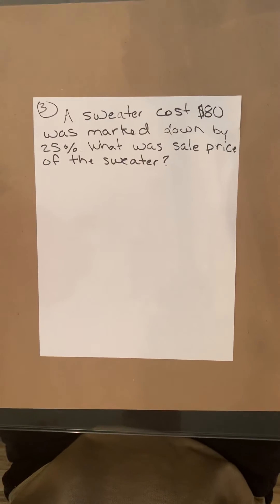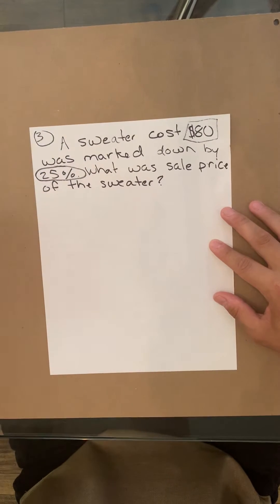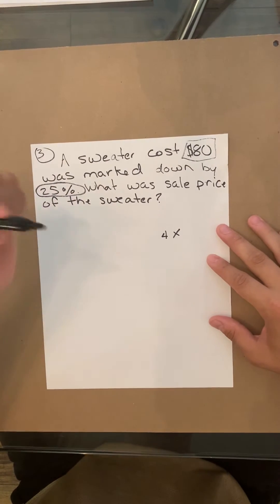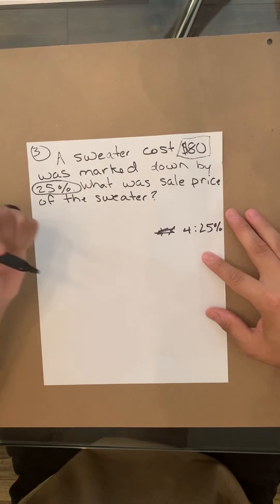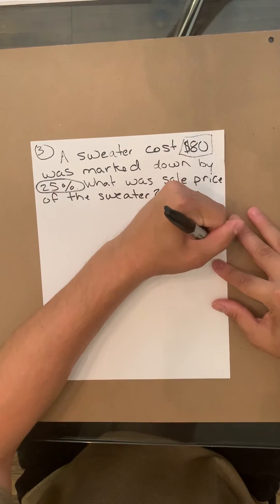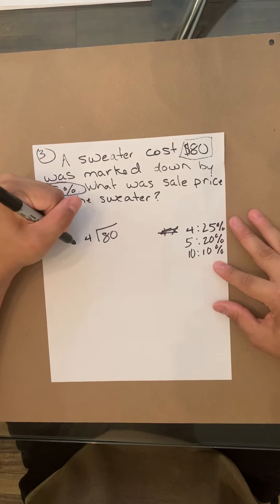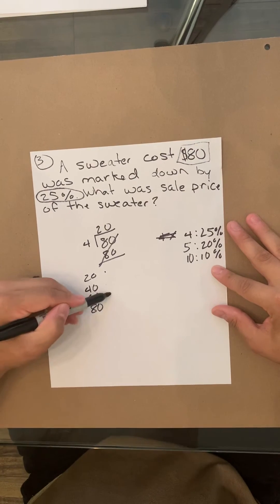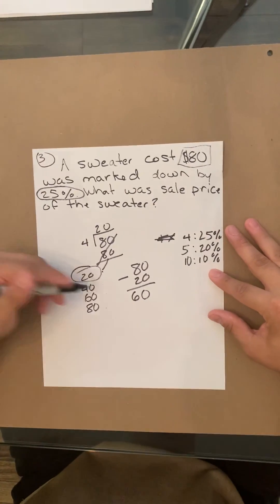Arithmetic Reasoning Picat Prep